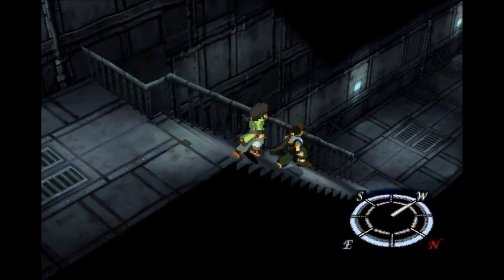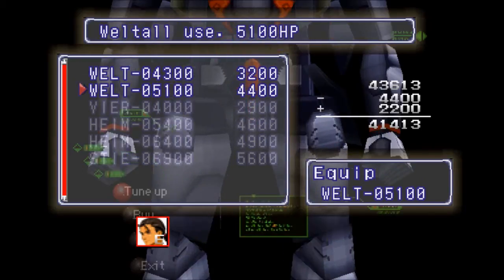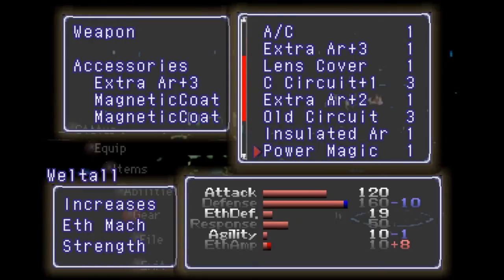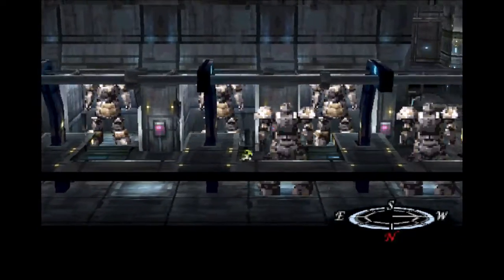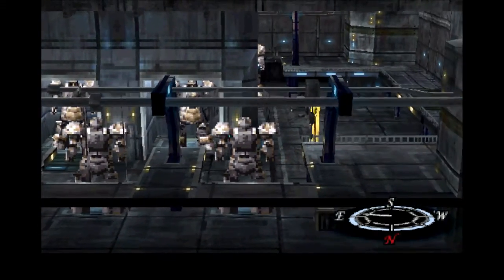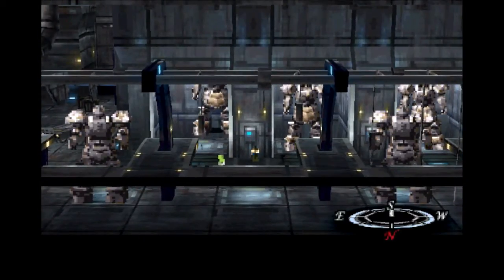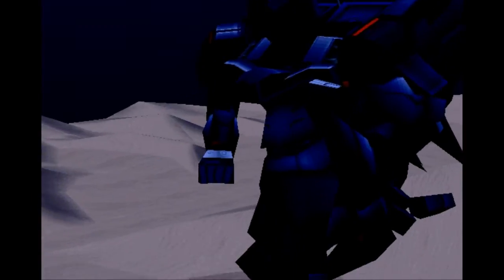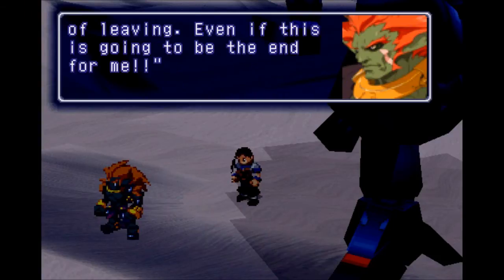Let's Play Xenogears Part 65 - This....Vibration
In this part, we make our way out of the ventilation shaft, finding Weltall, as well as a couple spoilers.  Then, the Purge begins, so we must choose our paths and try to prevent the worst from happening.